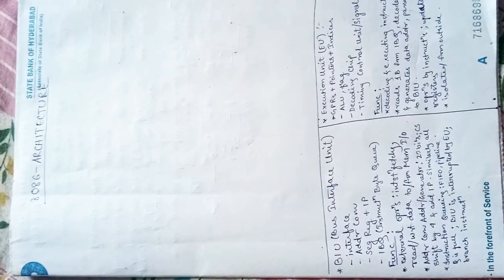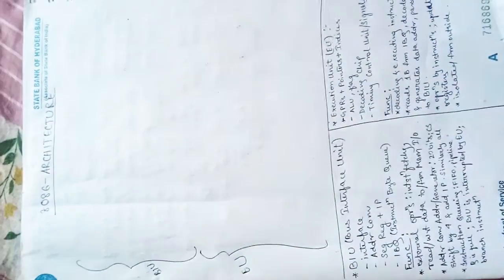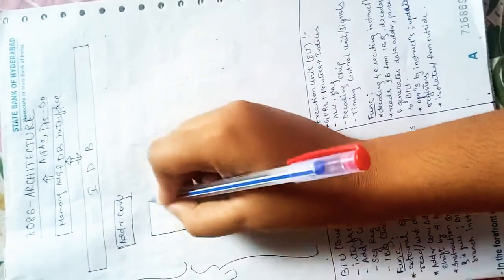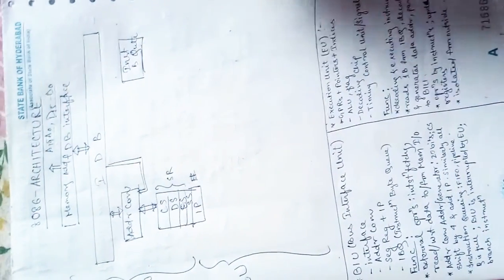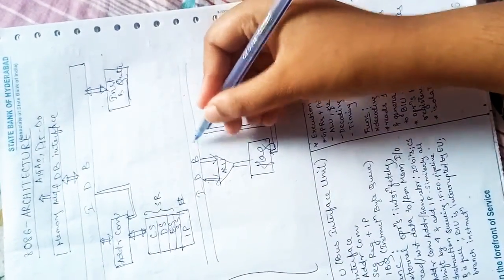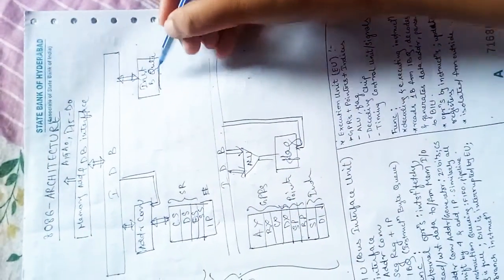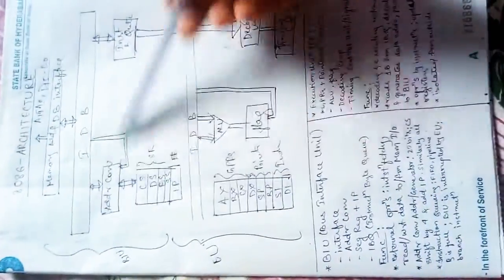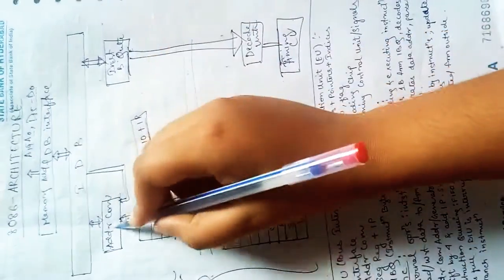8086 architecture - part 1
This video is about the internal structure and architecture of 8086 microprocessor. Functions and the pipeline architecture of 8086 are mentioned.